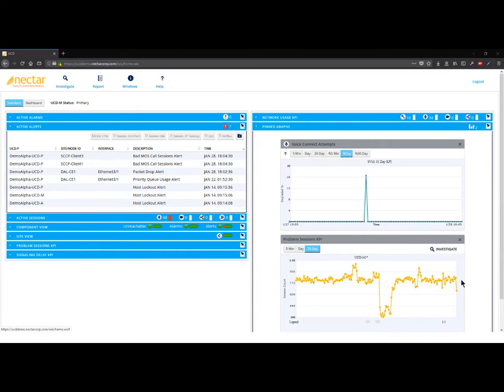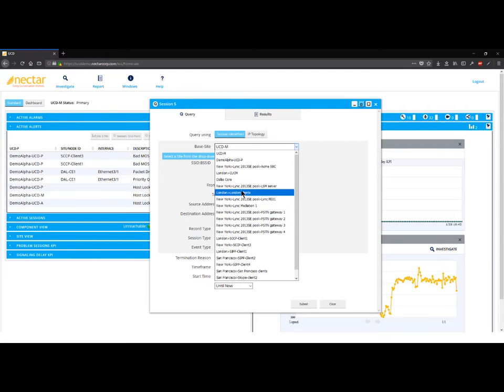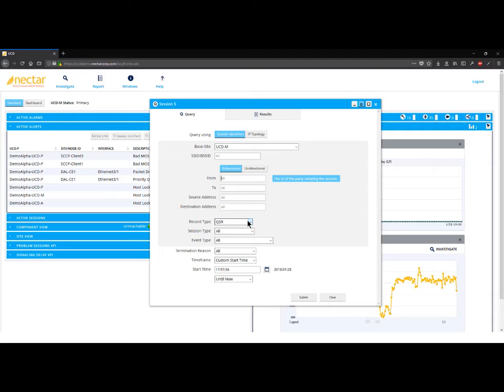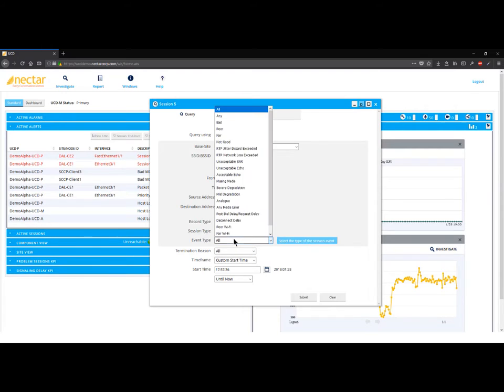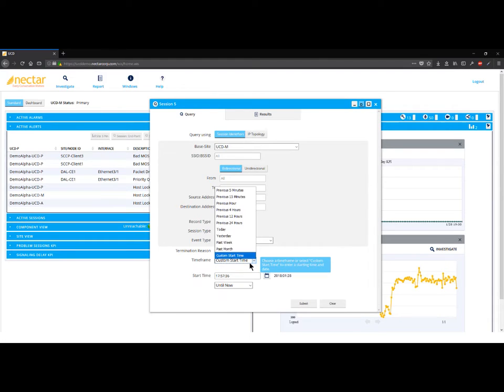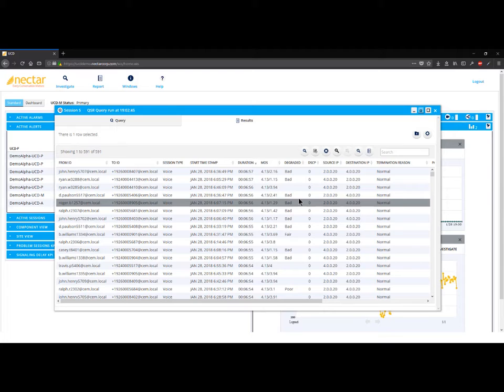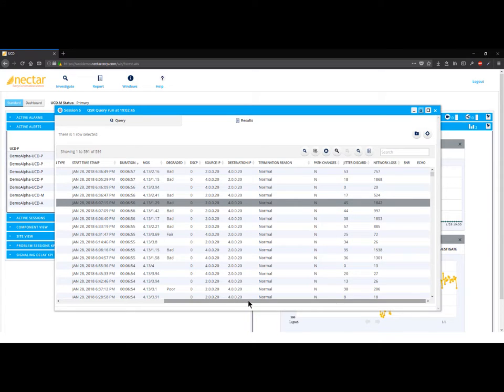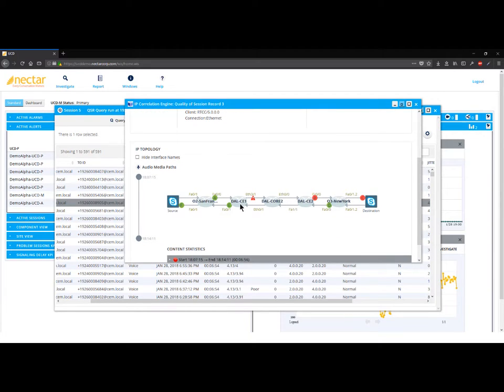06 Investigating Calls Using Queries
Video six of the UCD operation training series